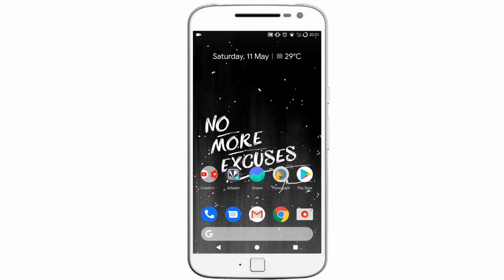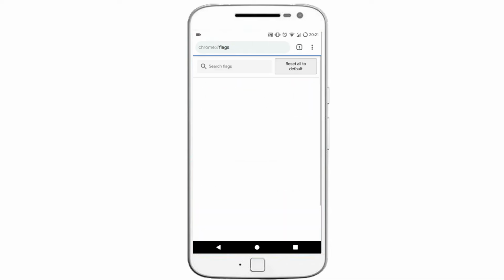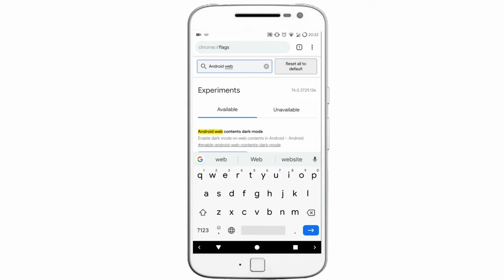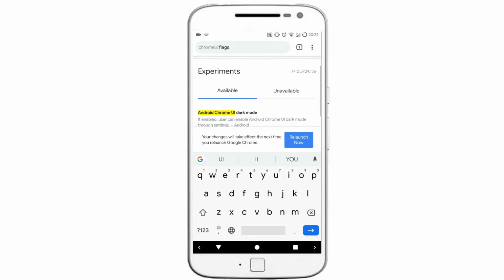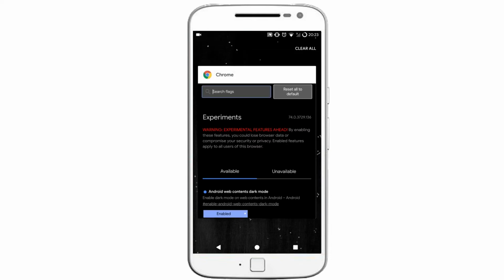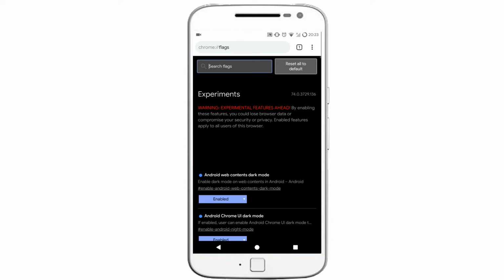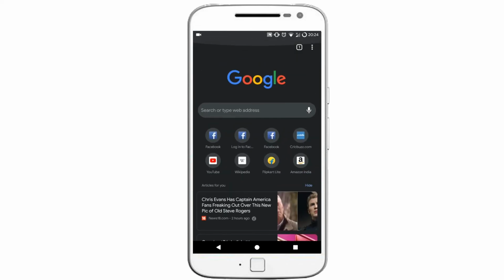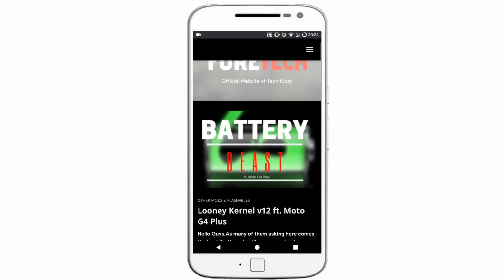Get Google Chrome Dark Mode for Android Right Now! | NO ROOT METHOD | TechitEazy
Hello Guys,
                  Here's a small trick to enable Dark Mode on Google Chrome for android. Though Google is planning to made it available officially, then too here's a small trick by which you can enable it right now!